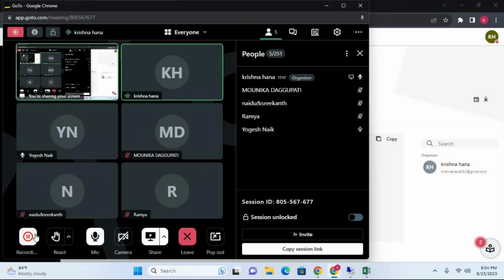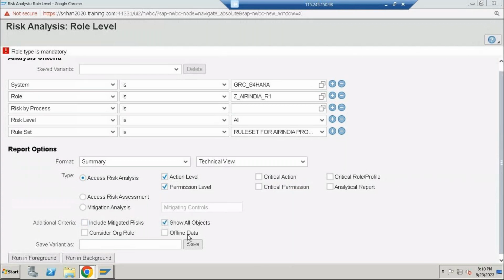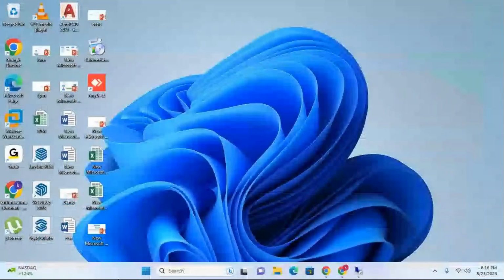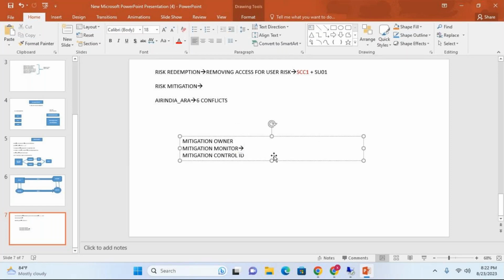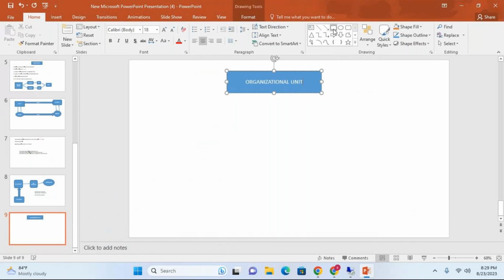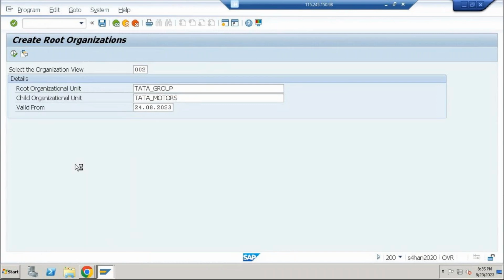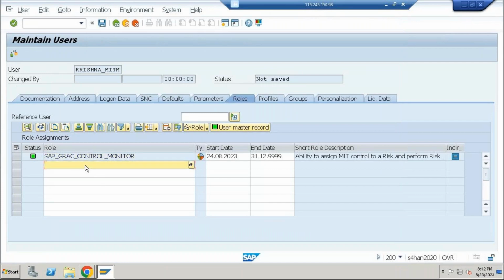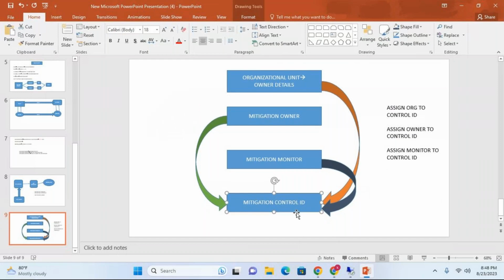Sap security class 33! GRC-11#sapcybersecurity